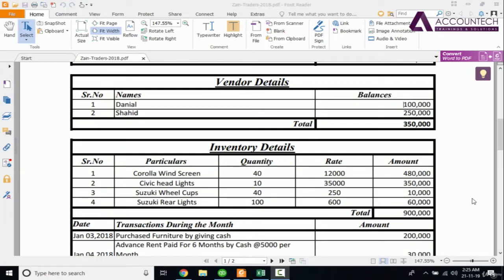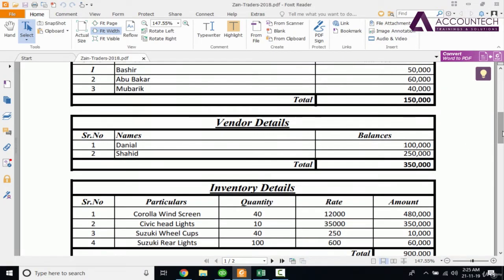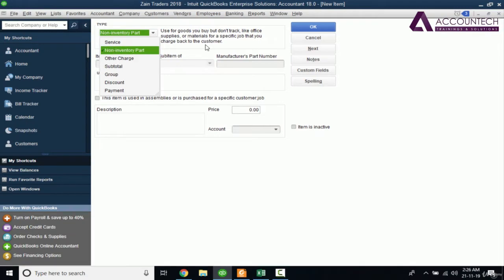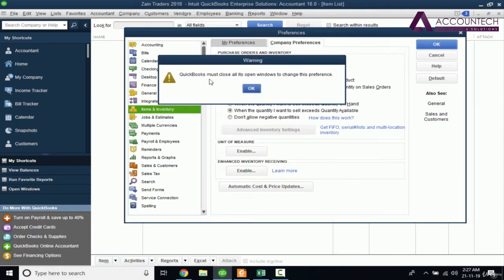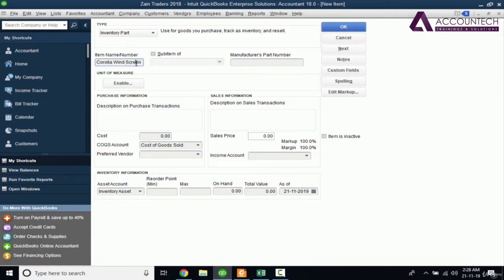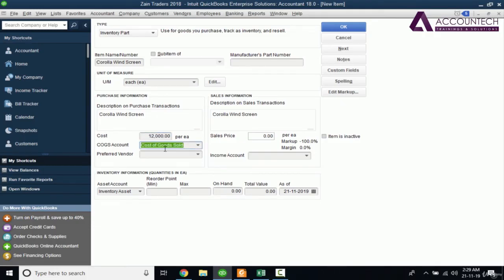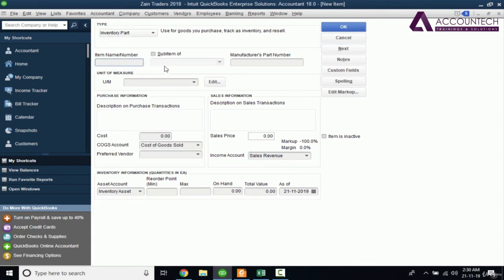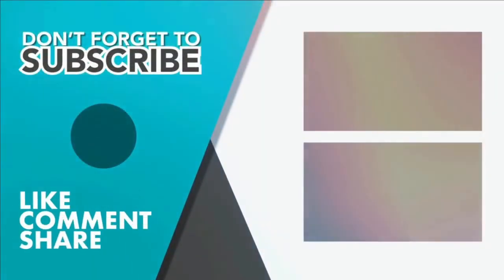13. How to Enter Opening Inventory Balances In QuickBooks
In this Topic We will learn How to Enter Opening Inventory Balances In QuickBooks. For more informative videos like this please mention down below in comments about future topics you wanna see on this channel and ill add them for you